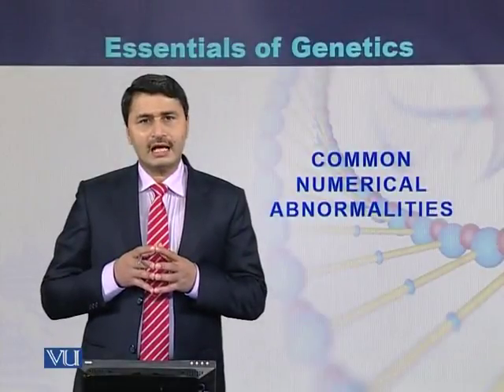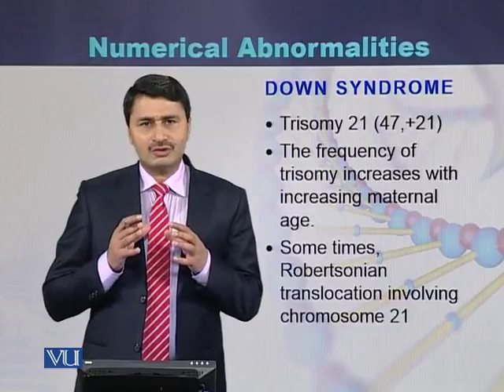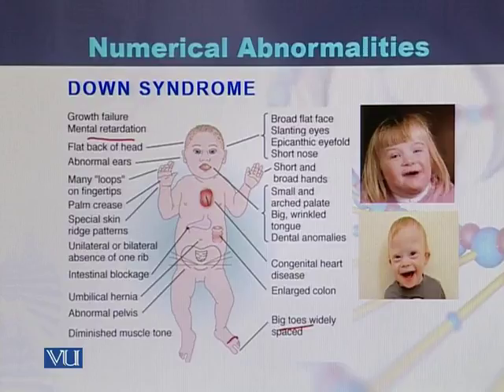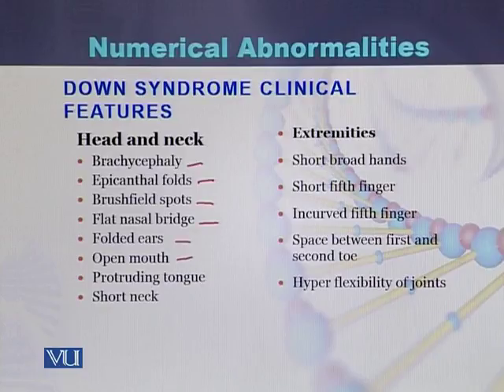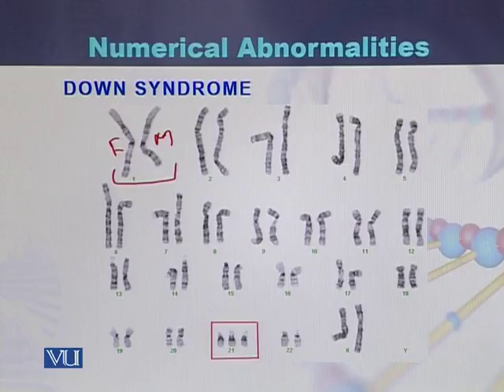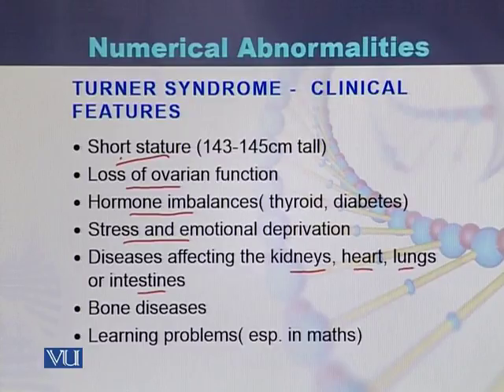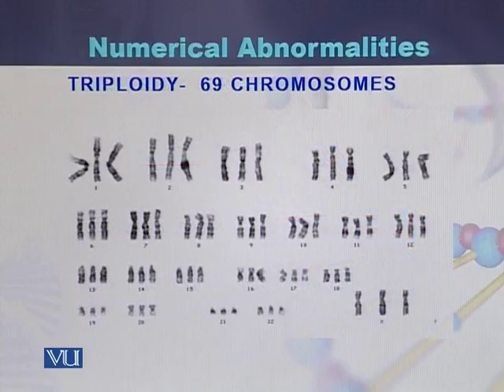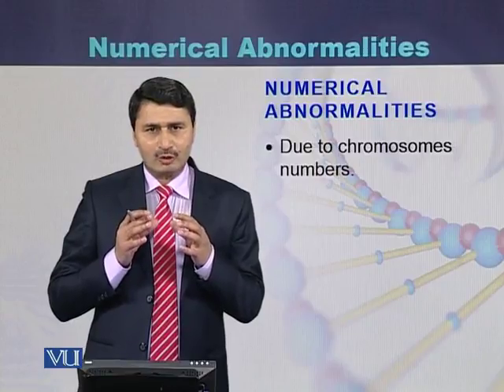BIO301 Topic109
Course Code: BIO301
Course Name: Essentials of Genetics
Instructor: Dr. Jamil Ahmad, Post Doctorate (WHO-IARC, Lyon, France)
Topic: